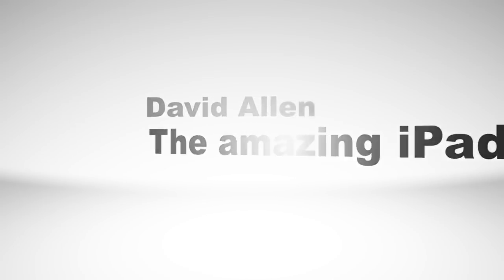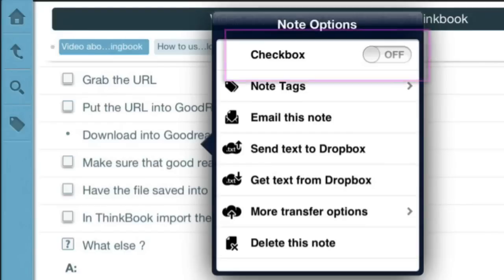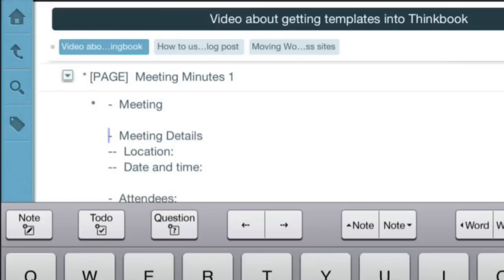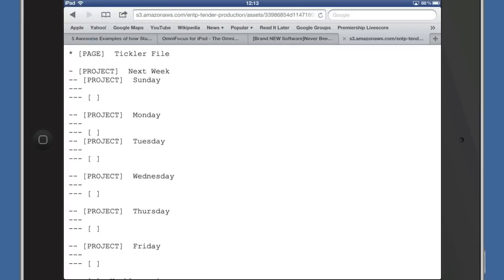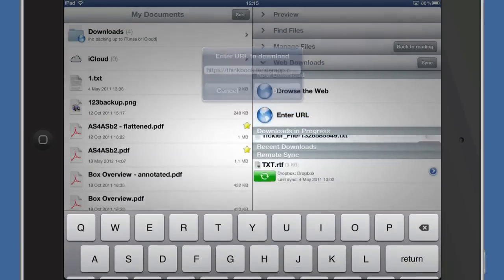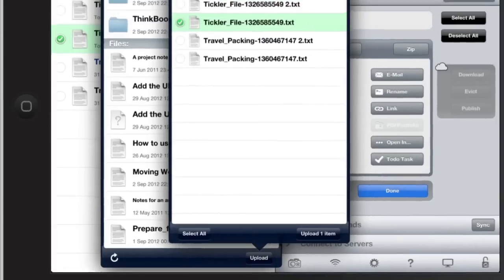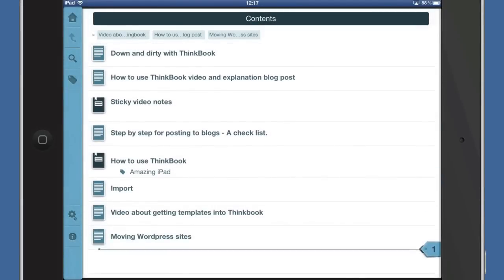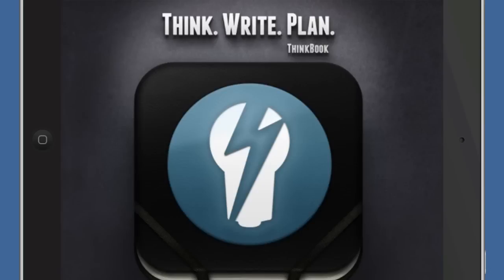ThinkBook - Using Templates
- NoStylus - Only thing book website there have been made available some templates that you can use in the application. the only trouble is, is that if you have lost the ability to open directly into think luck on your iOS device you will need a workaround to use them. You might lose the ability to import or Open In Thinkbook because of the 10 app limit in the Open In dialogue.

In this video I show you how to make a copy of one of your notes in a Thinkbook section. Then to paste it back into the application. That slider thingy on the right hand side is extremely useful.

Then I get into showing you how you can't split text up to turn them into notes so that you can have them as levels in an outline. It is a bit of a shame that you have to resort to the good old cut and paste. One useful thing that you can do is to important templates into Thinkbook. I have found a way to use GoodReader to bring in Templates and put them into Dropbox so that I can open them properly in ThinkBook. it is a messy little workaround but it works. It would be so much better if the application used the OPML format. I am a little surprised about the OPML format is not already in Thinkbook, seeing as it is the default format for outliner files. The good news is, that the developer wants to start using OPML, but it could take some time before it is ready to be included in the application.